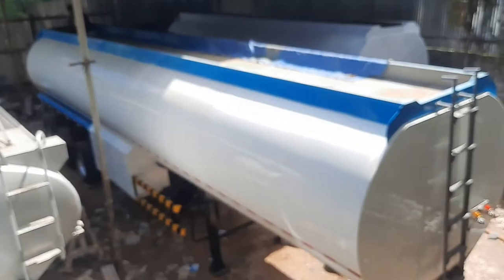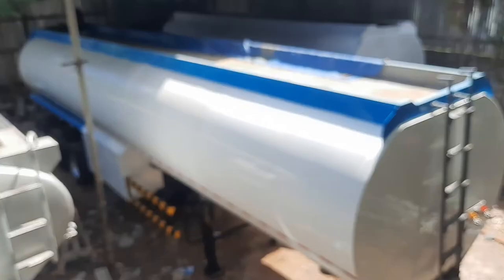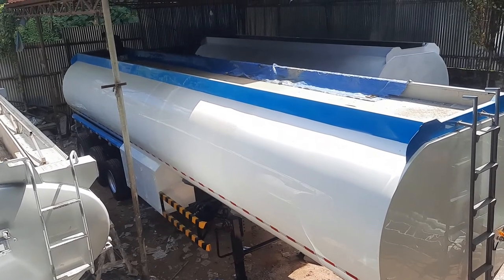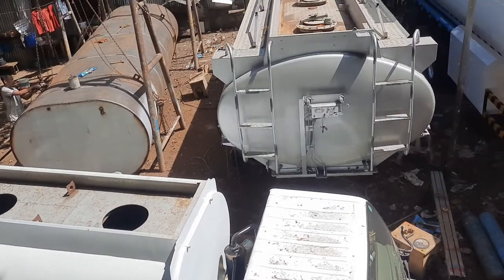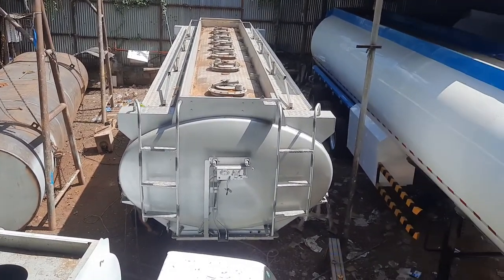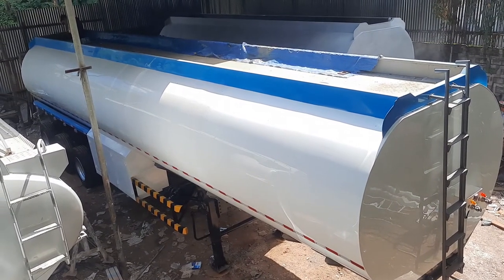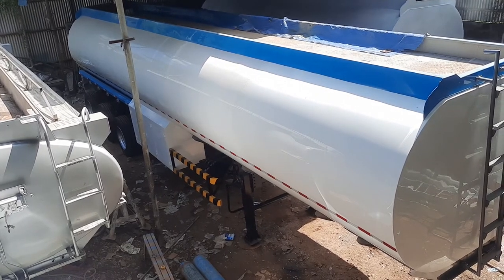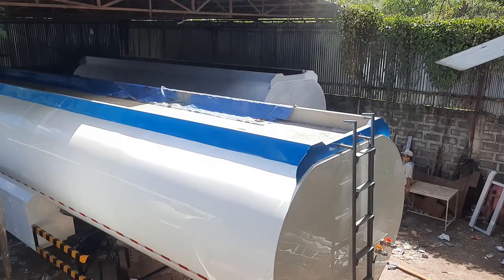Trailer Tanks Fabrication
40kl Trailer tanks for sale
fabrication by NLC located at San Pedro Laguna.